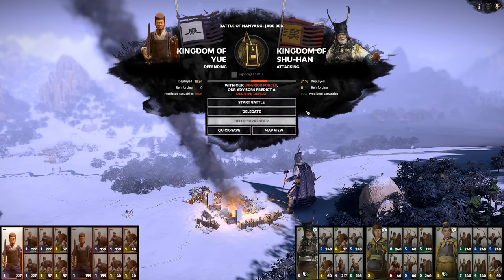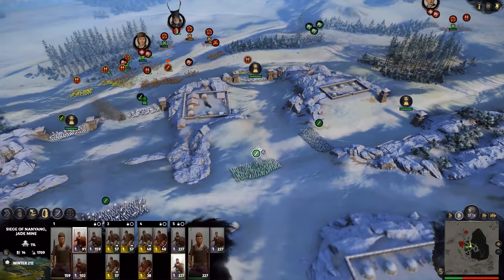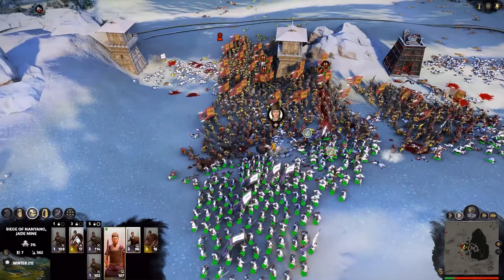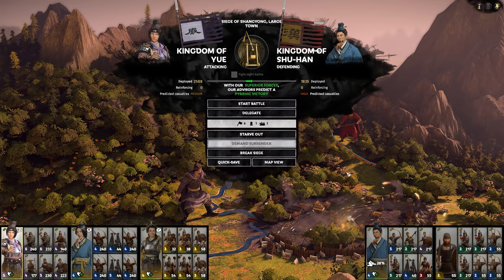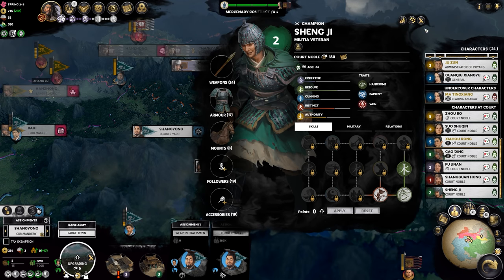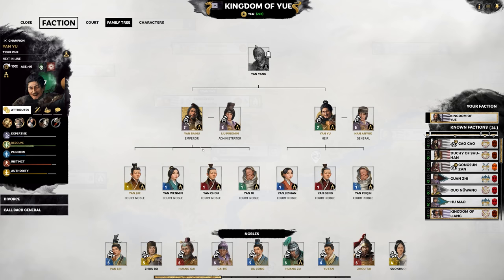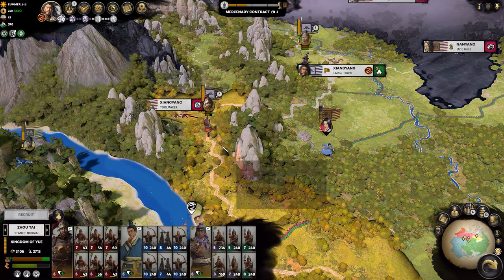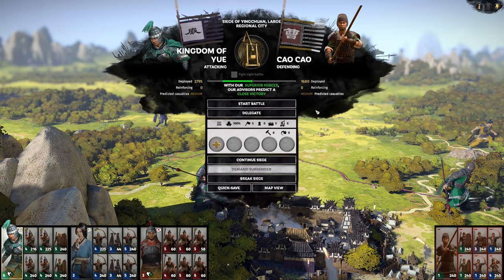A MINOR SETBACK! Total War: Three Kingdoms - White Tiger - Yan Baihu Campaign #25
#25 of My Total War: Three Kingdoms White Tiger Yan Baihu Campaign!
Battle Timestamps:
00:15 - Ageless Strength!